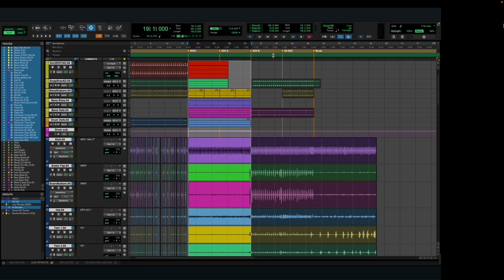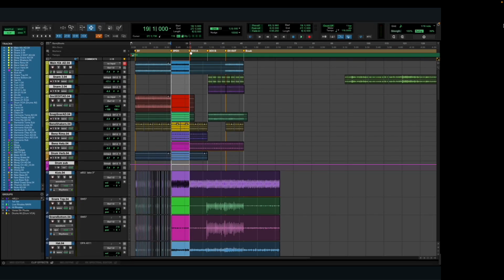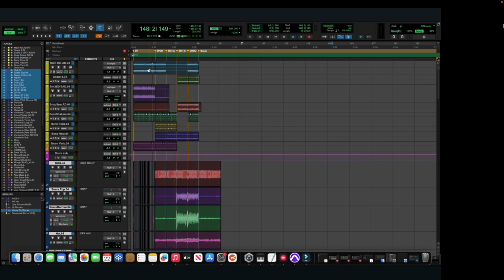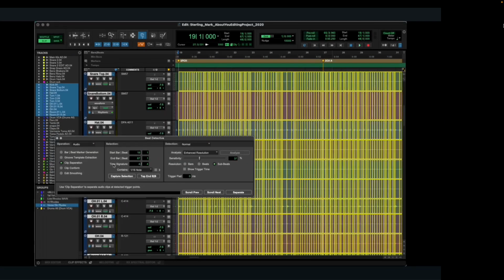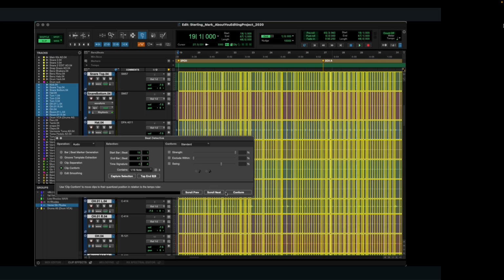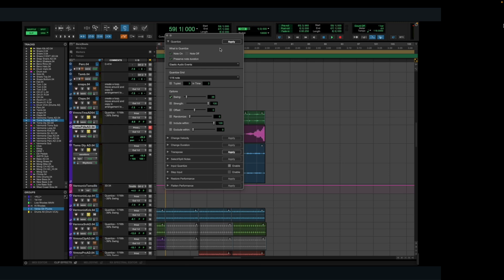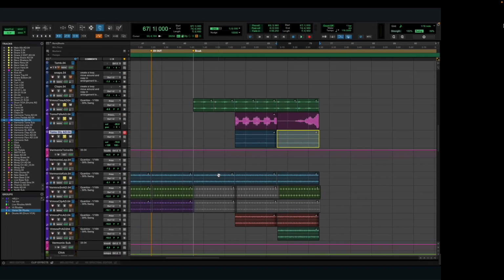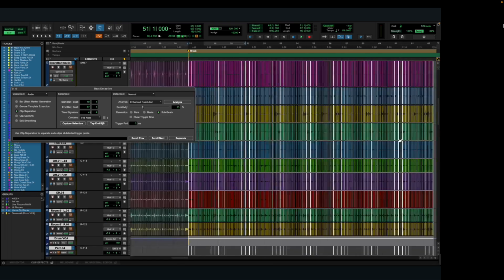Sterling Mark AboutYouEditingProject Part20